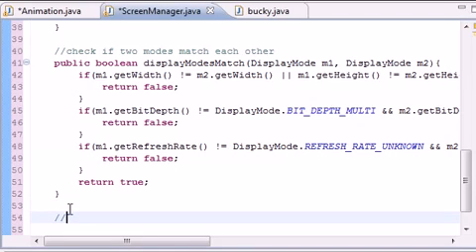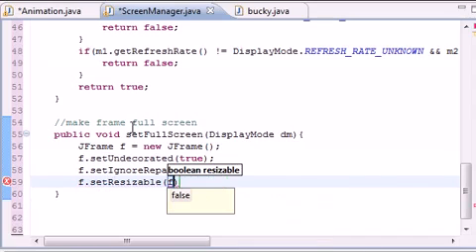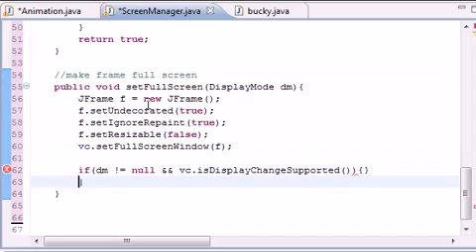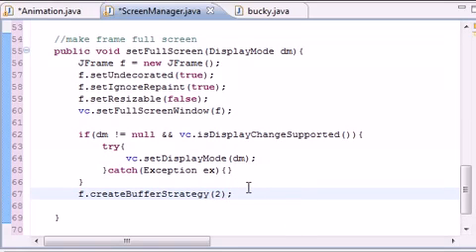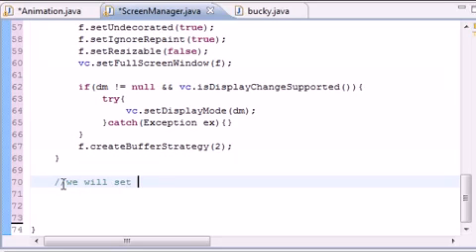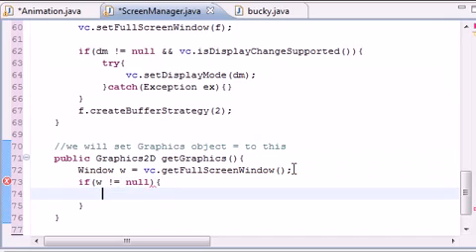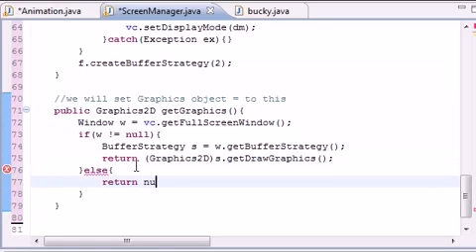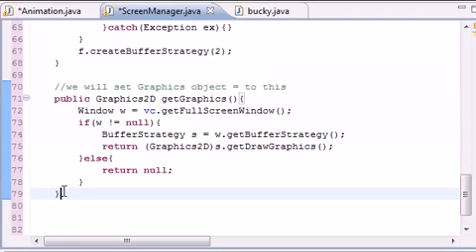Java Game Development 17 Full Screen with Buffer Strategy YouTube